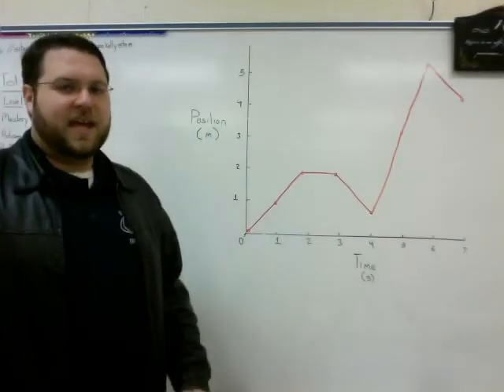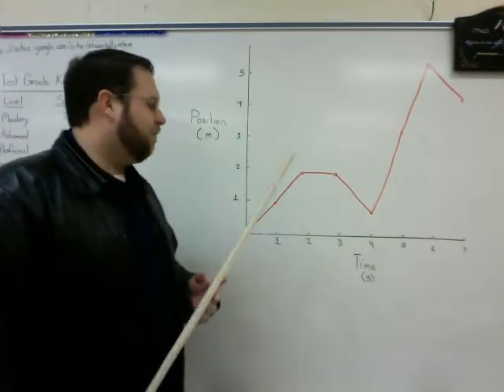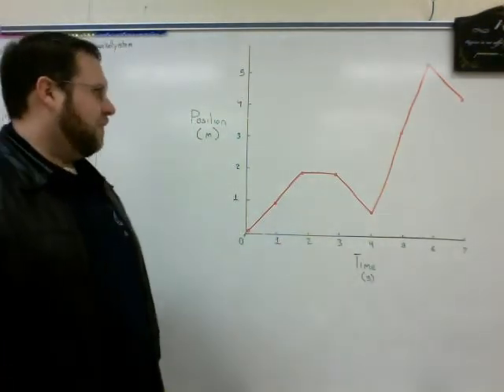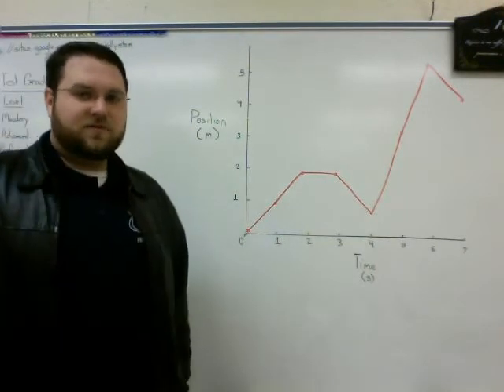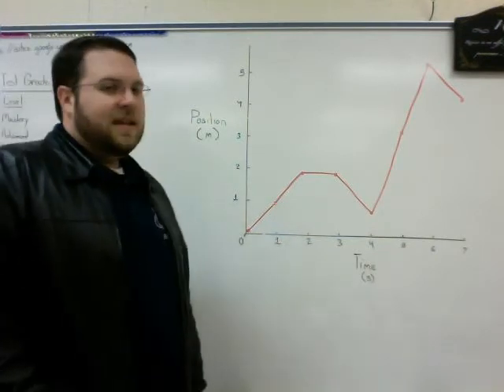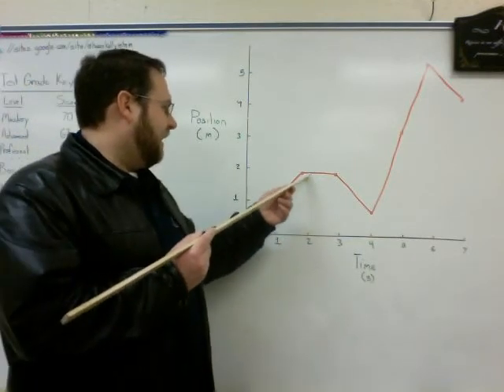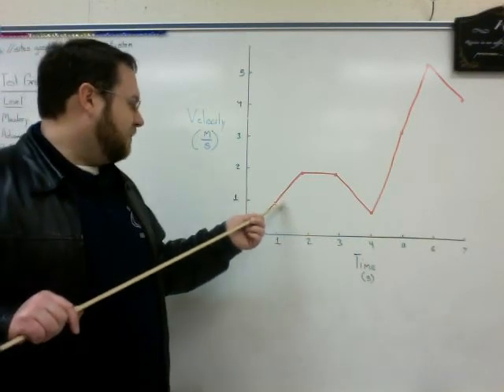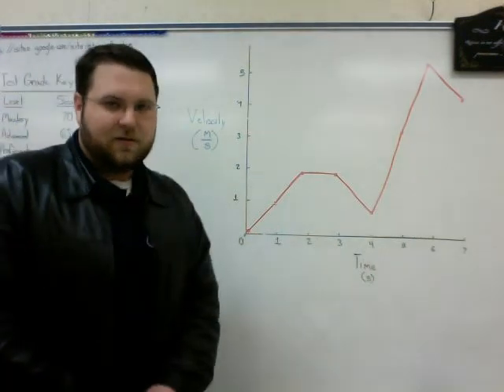Reading Graphs of Motion